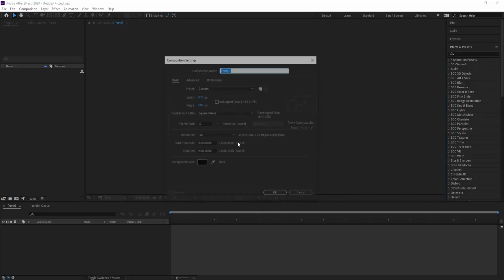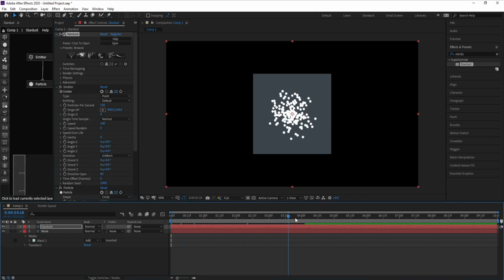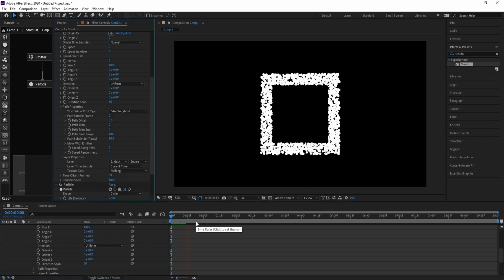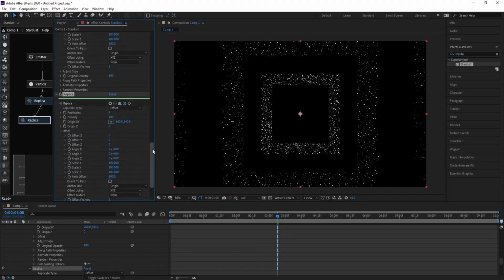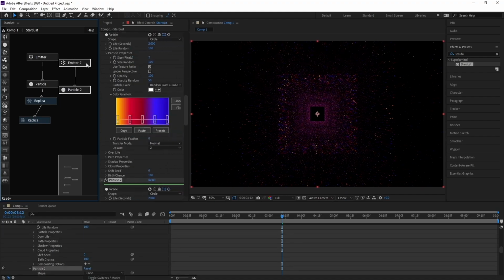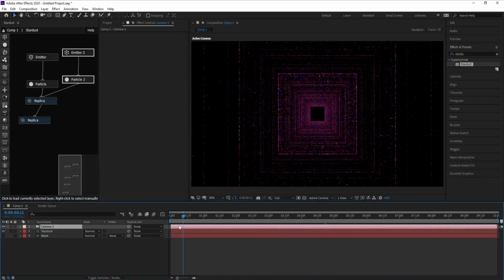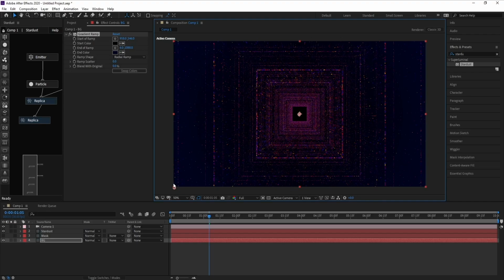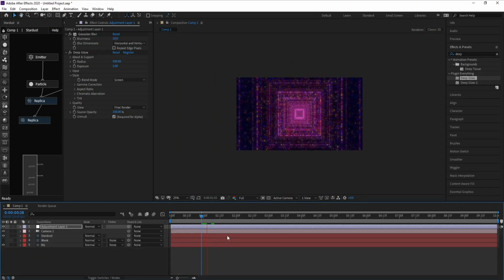Create a Stunning Particle Background in After Effects | Stardust Tutorial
Learn how to create a cinematic particle background using the powerful Stardust plugin in After Effects! 🌟
In this tutorial, I’ll guide you step-by-step through building a mesmerizing particle scene that you can use for intros, music videos, or motion design projects. No prior experience required – just follow along!

✅ What You’ll Learn:

Basic Stardust emitter setup

Particle behavior & animation

Using fields and turbulence

Adding glow & visual effects

🔌 Plugin Used: Stardust
🎨 Software: Adobe After Effects
🎥 Difficulty Level: Beginner to Intermediate